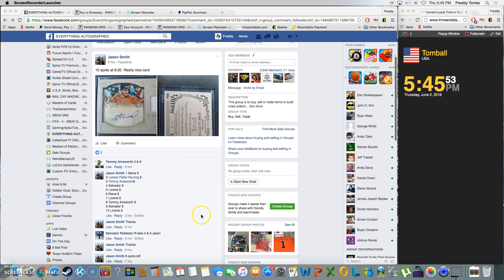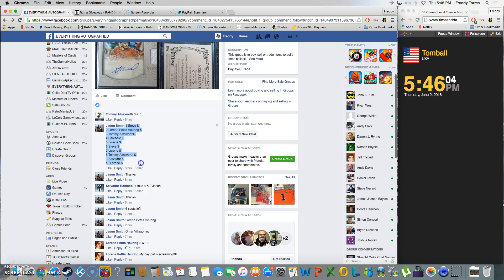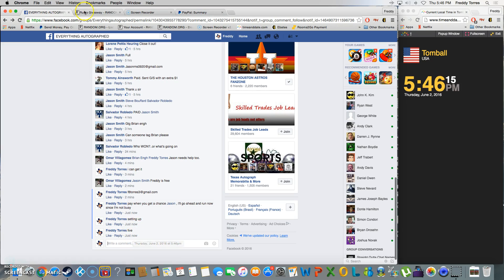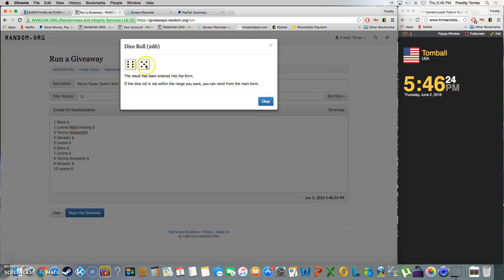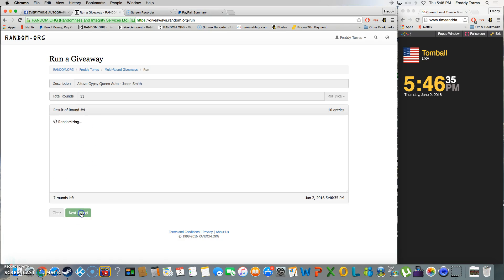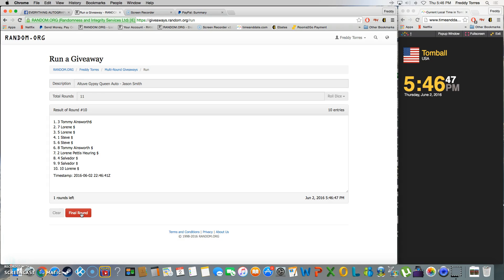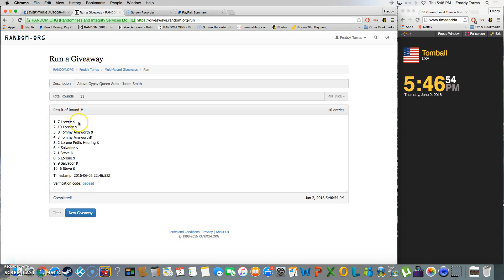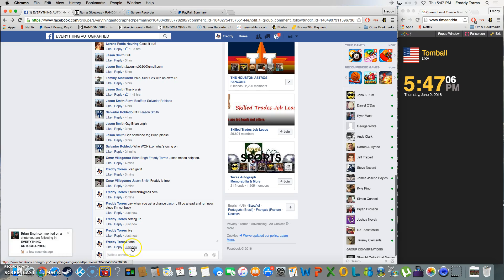Altuve Gypsy Queen Auto - Jason Smith